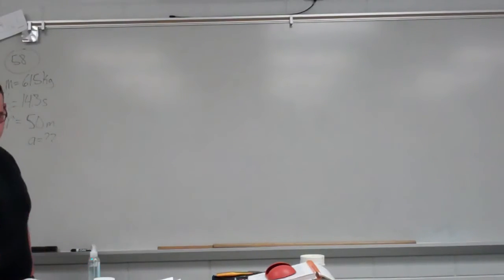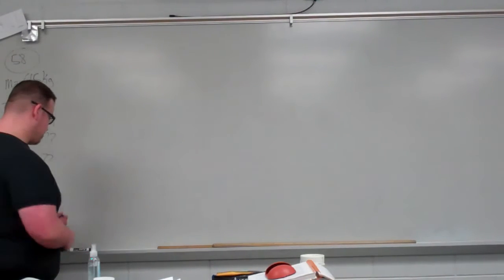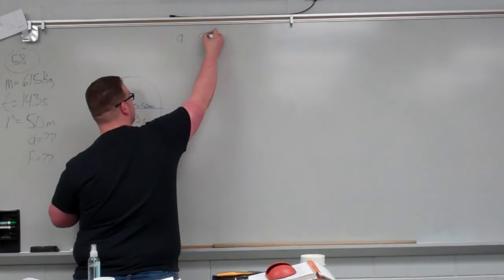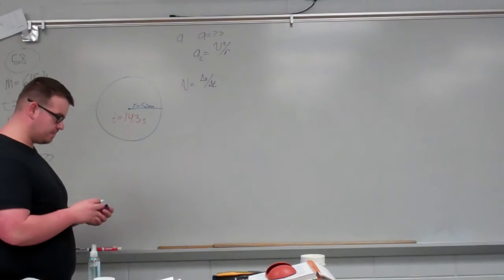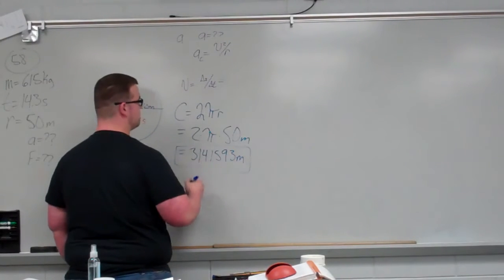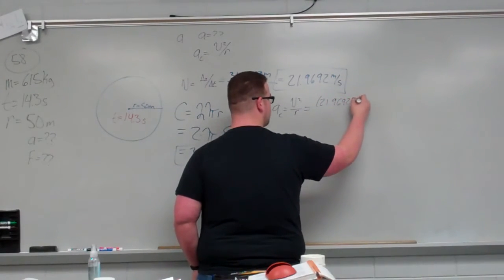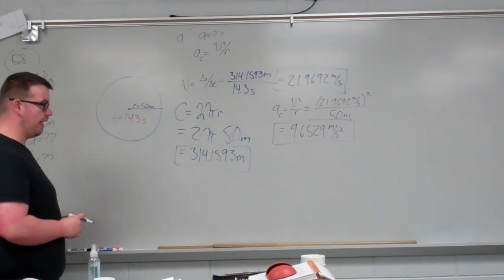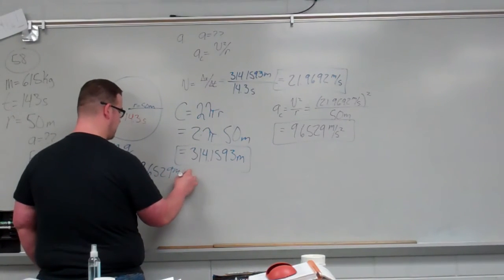Problem 58 Page 171